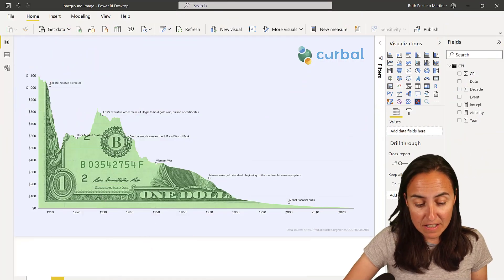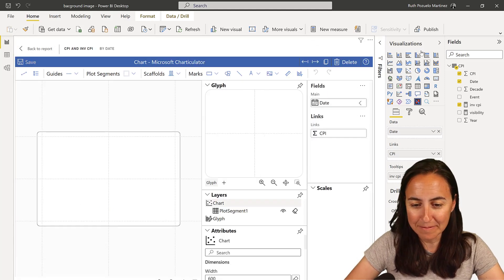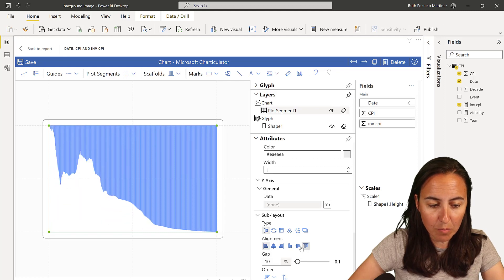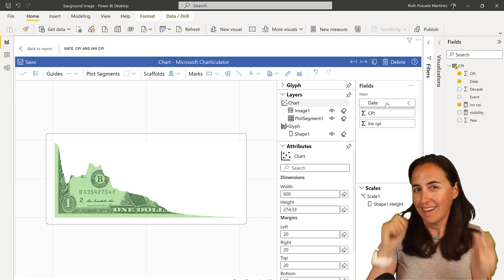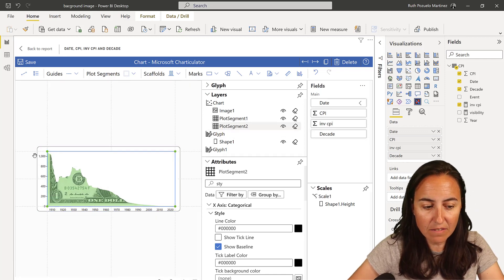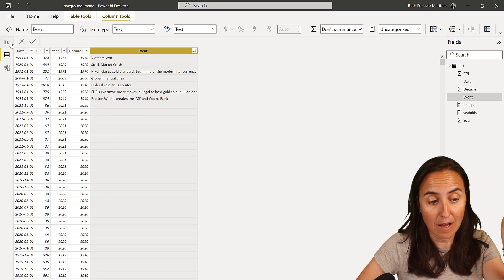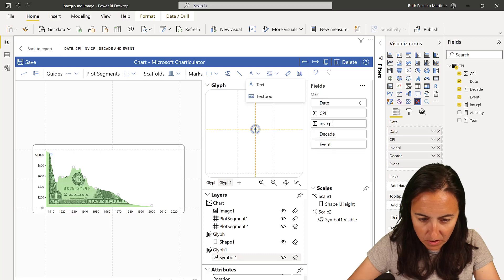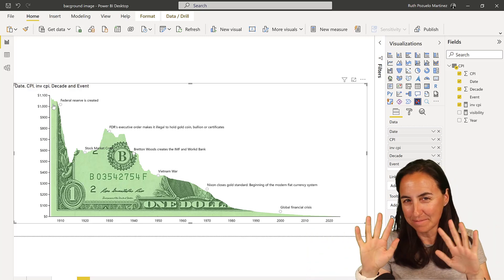Create a chart with images in Power BI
Want to create a chart using images in Power BI? Let me show you how!

Get download 076 - Here you can download all the pbix files